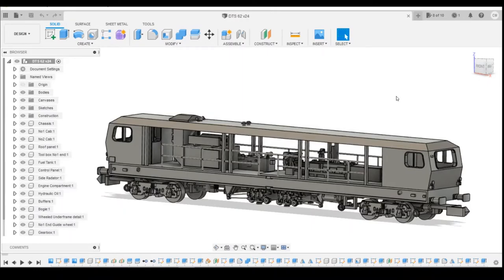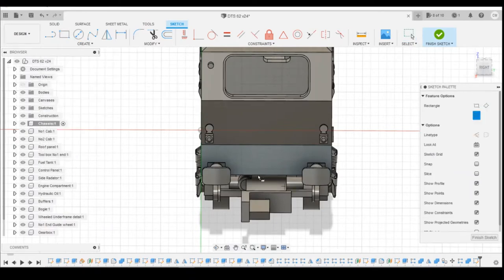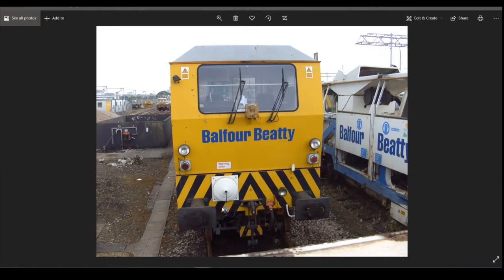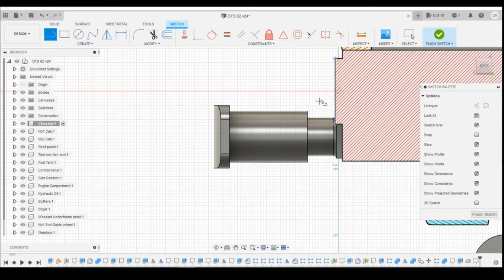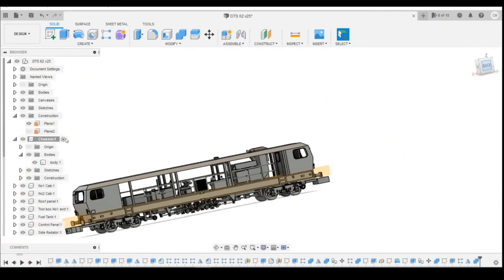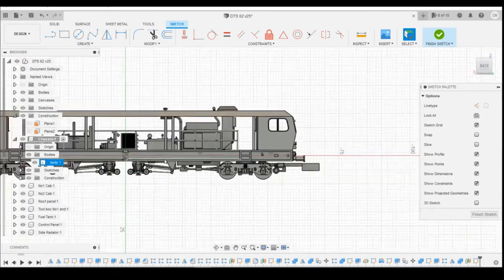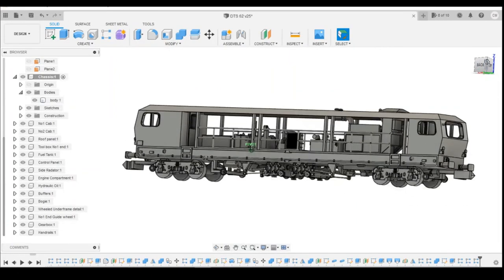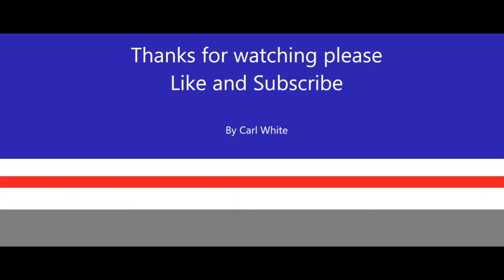Creating a model train in Fusion 36 (Ep26)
In this series I'm going to create a 3D printable model of the Plasser and Theurer DTS 62 using Fusion 360.

This video we add various detail parts and Footsteps

The canvases are available from;